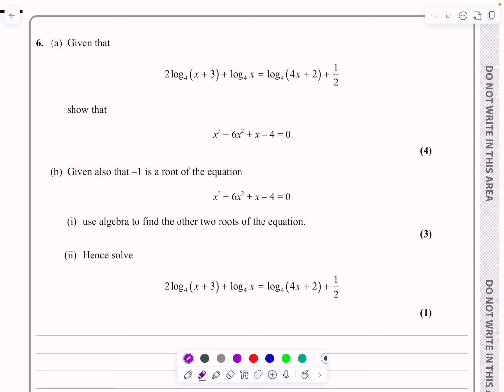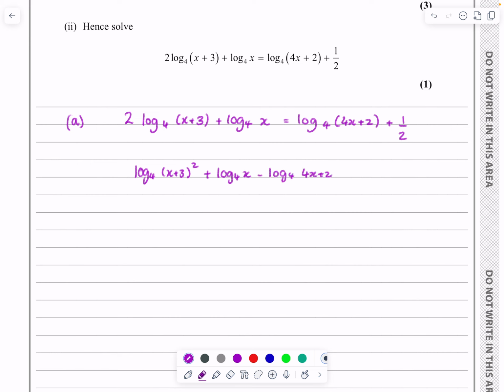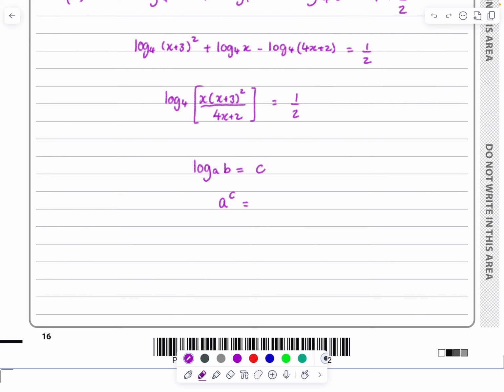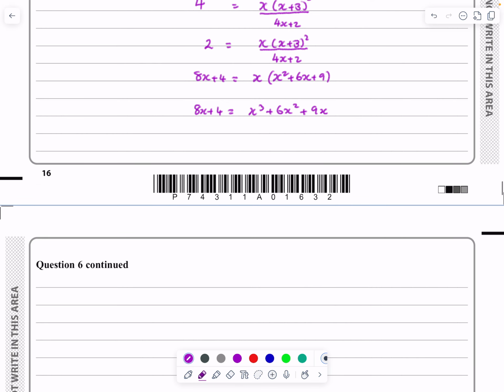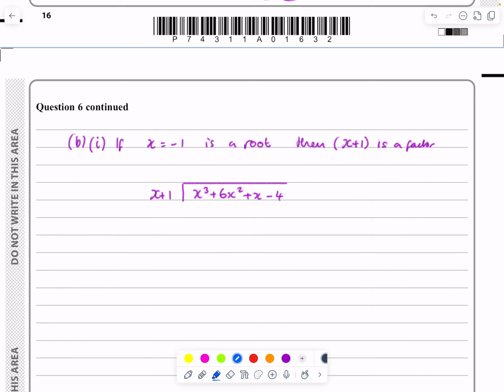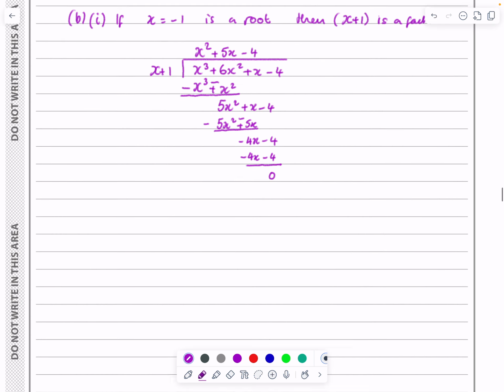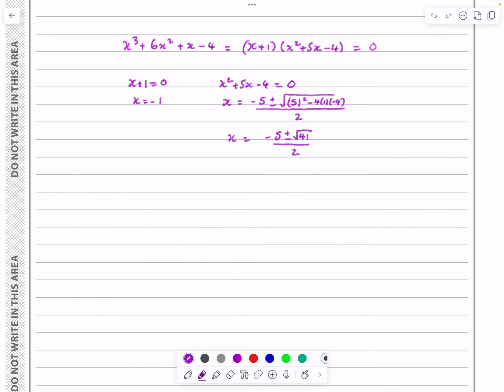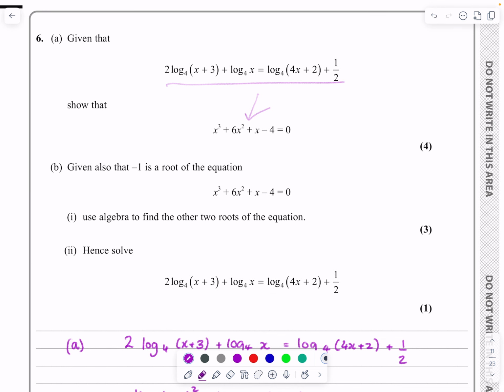IAL, Edexcel, Jan 2024, P2, Q6, Exponentials and Logarithms, Algebraic Methods, Pure, WMA12/01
IAL, Edexcel, Jan 2024, P2, Q6, Exponentials and Logarithms, Laws of Logarithms, Solving Equations using Logarithms, Algebraic Methods, Dividing Polynomials, Factor Theorem,  Pure, Nick Peters, WMA12/01